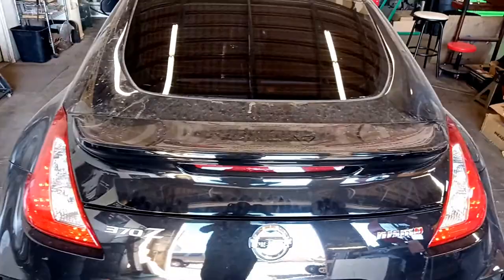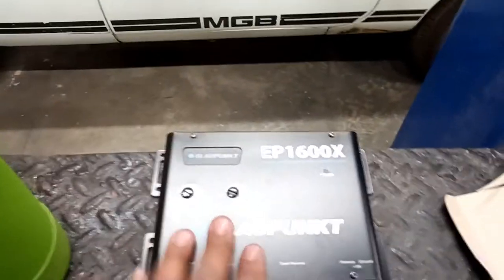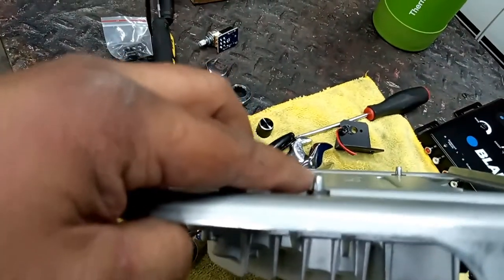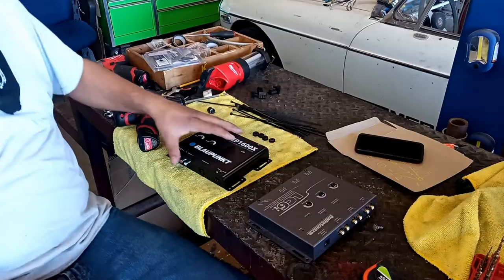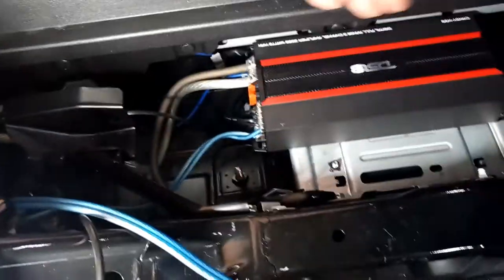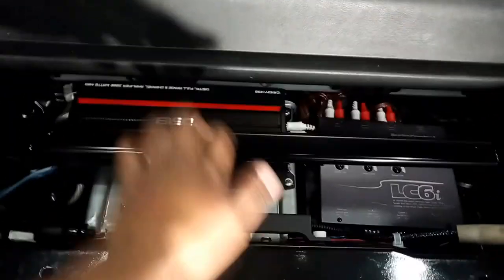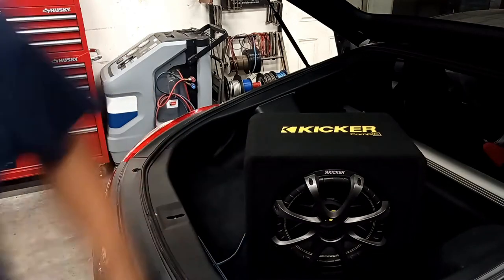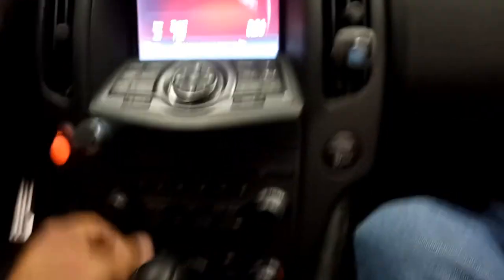Nismo 370Z upgraded sound system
Sup Y'all.

Nismo edition 370Z getting an upgraded stereo system.  This car has very good speakers.  So, we are leaving them in and giving them more power and crossing them over to play just the high frequencies.   We will use an Audio Control LC6i to convert the signals from the stereo and adding a Blaupunkt bass restoration device to give us a fuller deeper bass response for our new Kicker sub.

Nismo fans may consider this job sacrilege. So I will apologize in advance. Nismo edition cars have a steady following for which I don't know the standards.

Here go some links for the products.  I myself shop amazon and try to use "fulfilled by Amazon.  This way i get customer service.

Blaupunkt EP-1600X:

Audio Control LC6i:

Kicker sub:( the grille is sold separately)